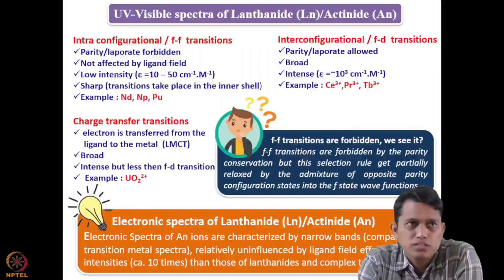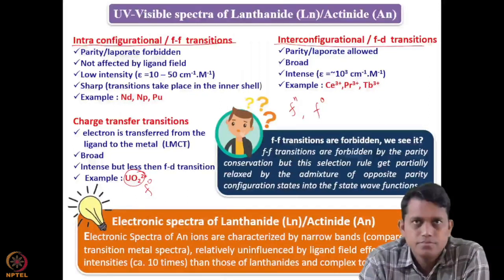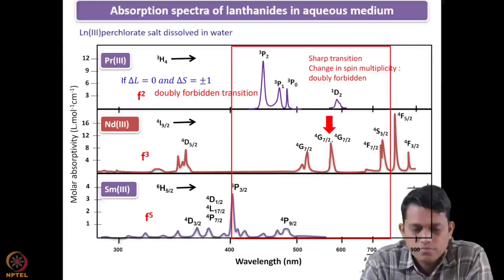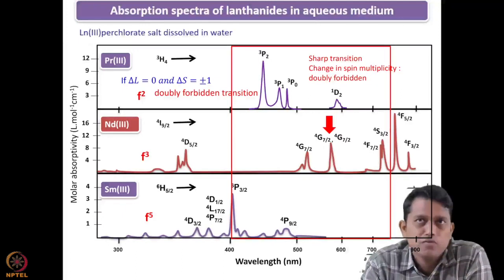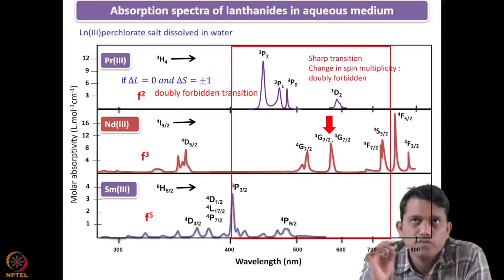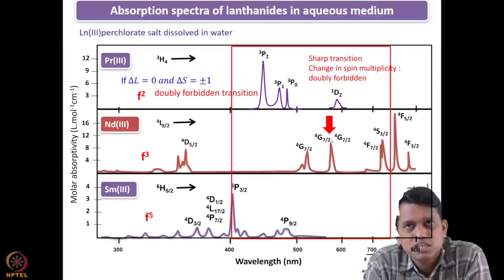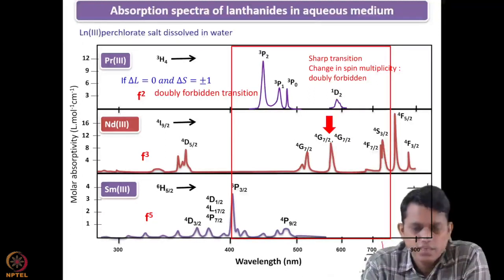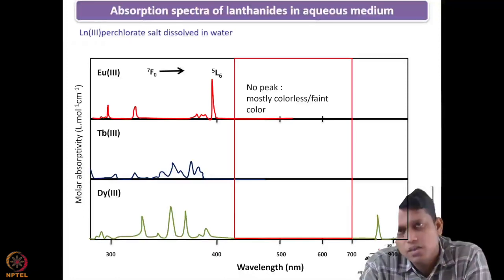Week 10: Lecture 50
Week 10: Lecture 50: Solution chemistry Actinides